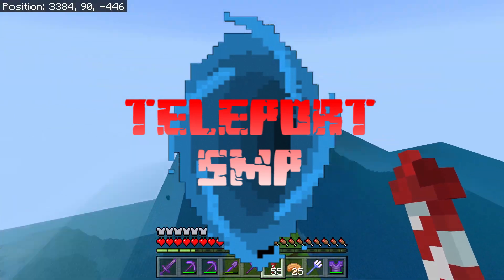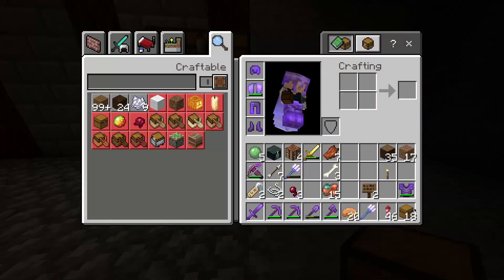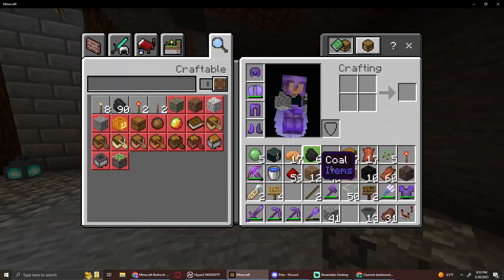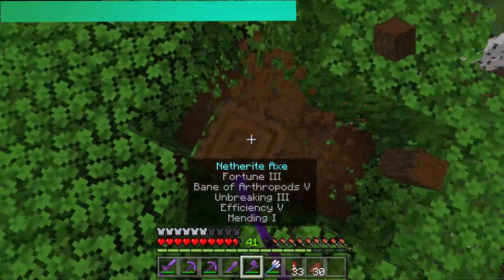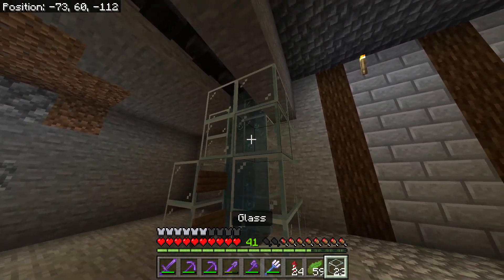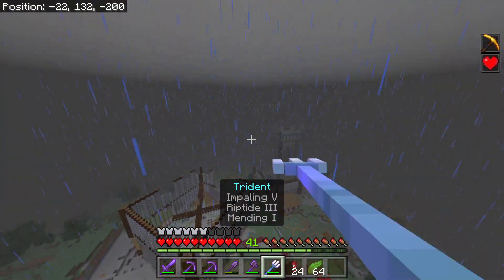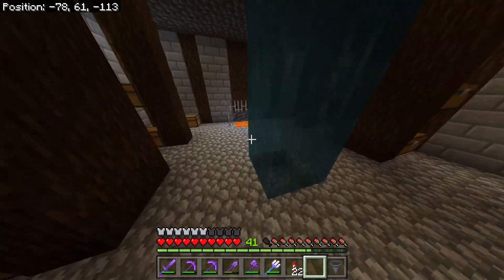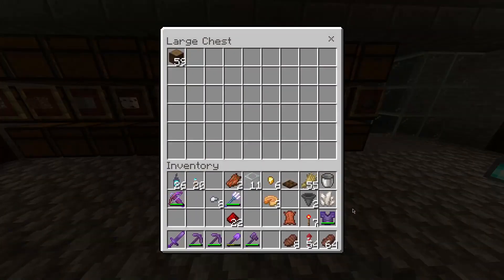Creating Order in Minecraft: My Massive Storage System Build in Survival Mode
I have too much time on my hands... Enjoy